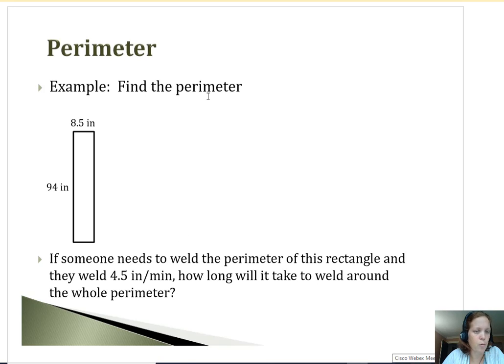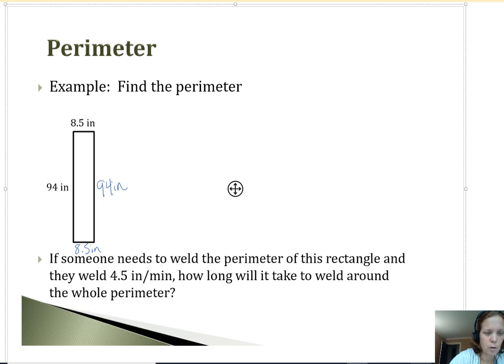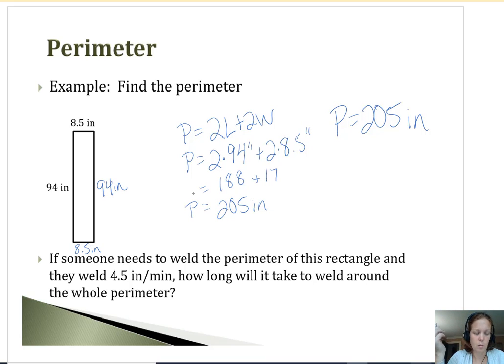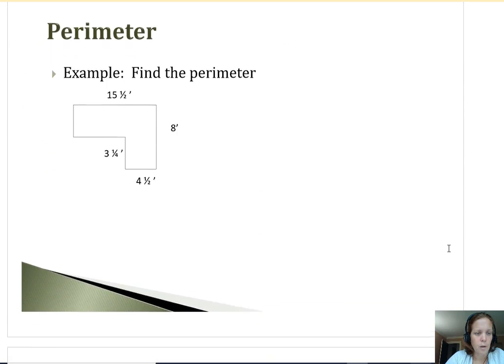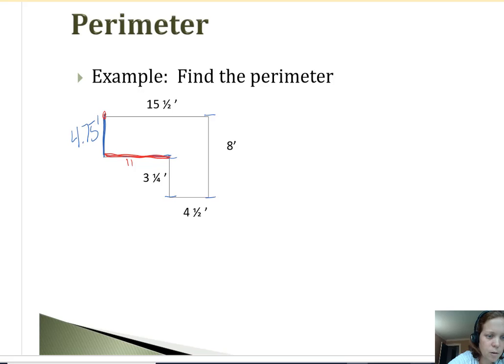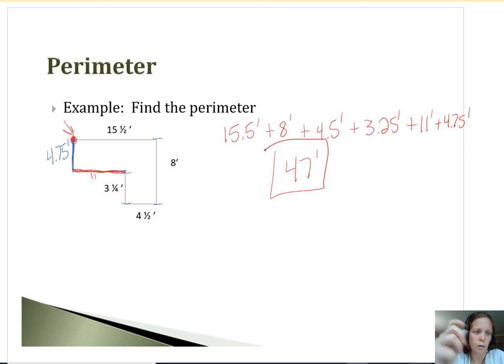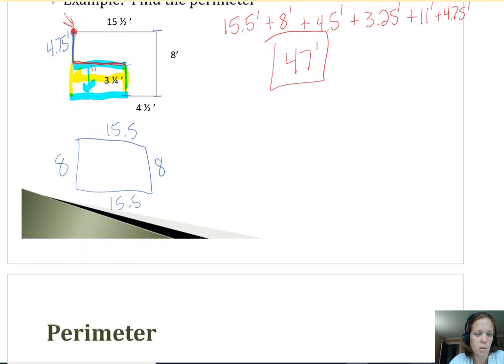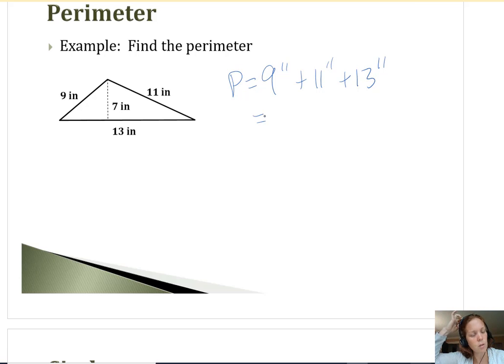Perimeter Shapes with Sides Voc Math B